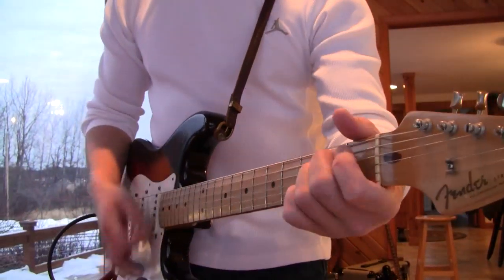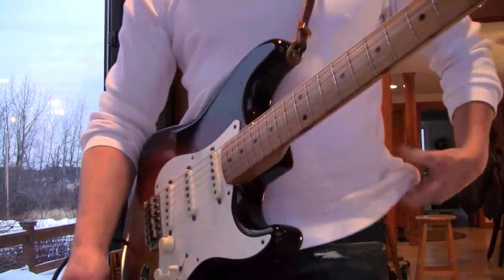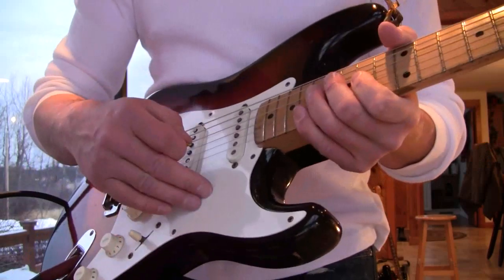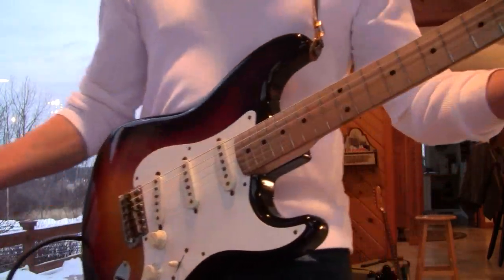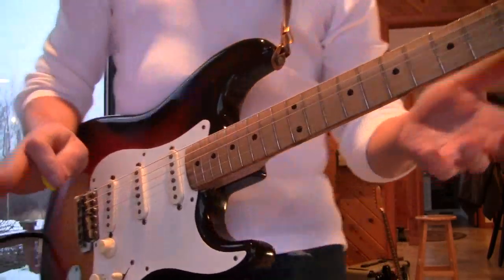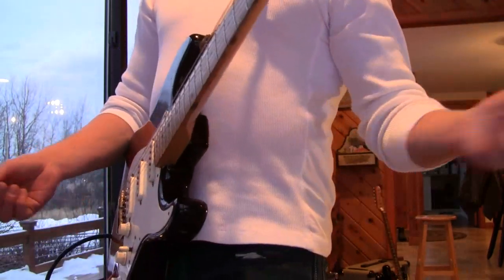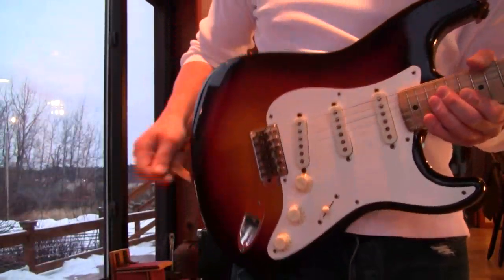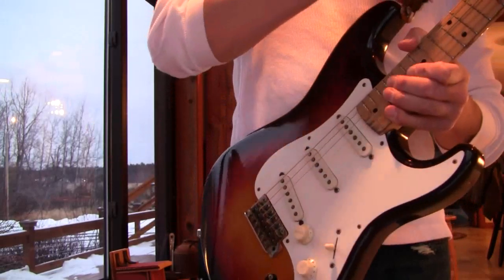1958 Original Fender Strat Review Threw Brunetti Singleman Eddie Vegas